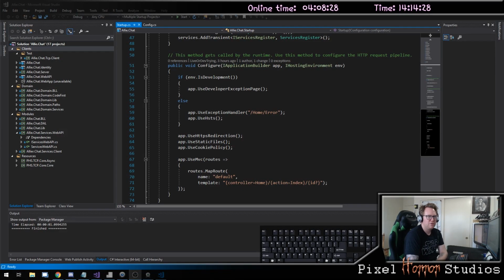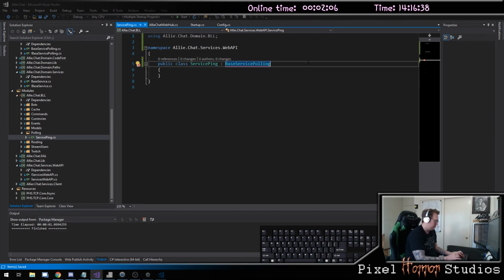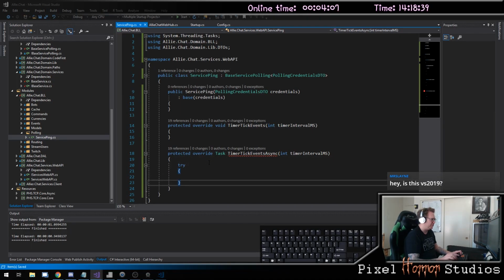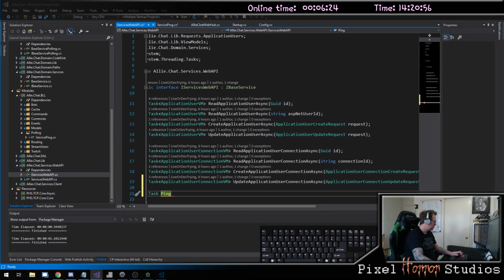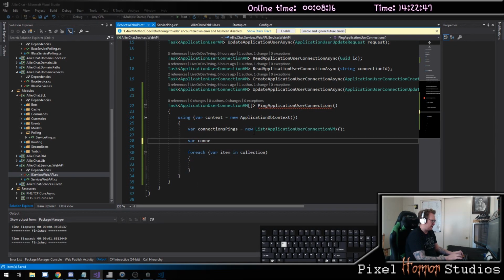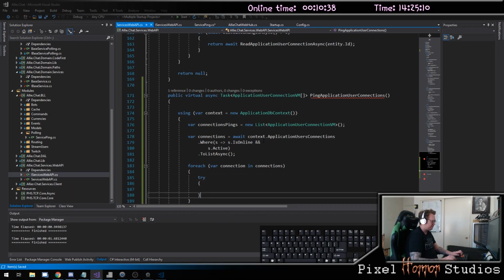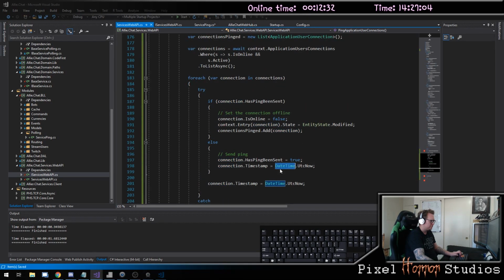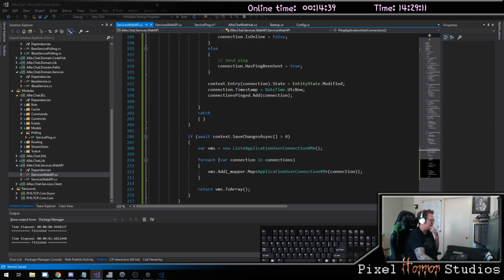Day 2 - 5 - Ping Service for Angular CLI SignalR clients from our Asp.Net Core WebAPI backend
In this video, we begin to develop the ping service for maintaining connections between our Angular CLI SignalR application and our Asp.Net Core WebAPI project.